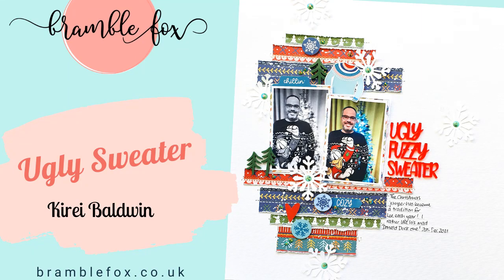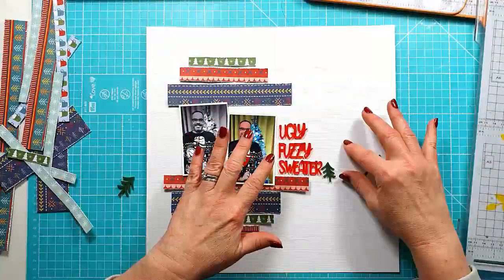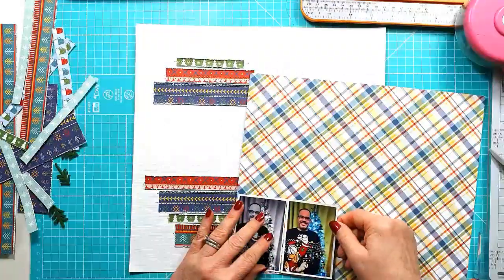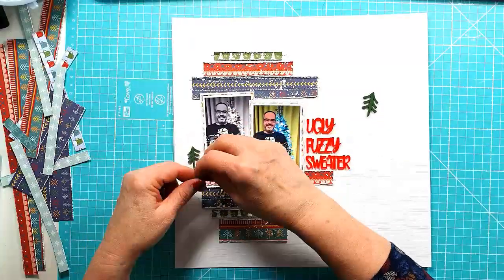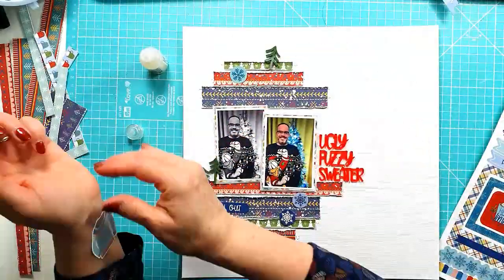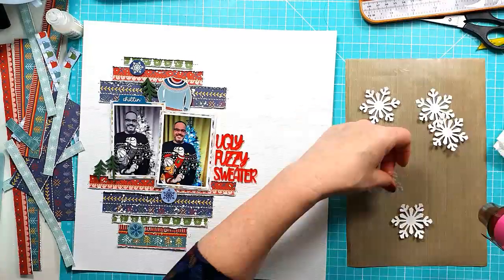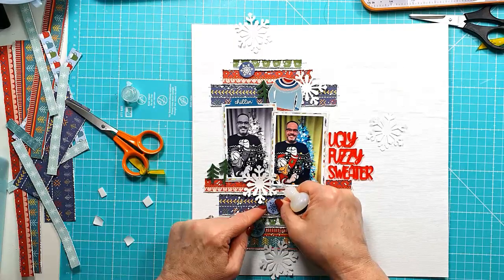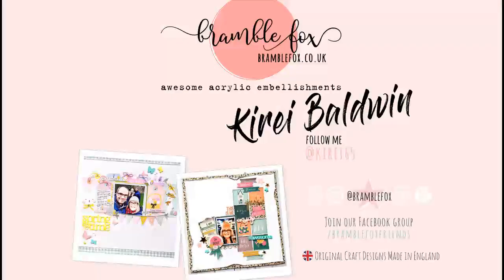Ugly Sweater | Bramble Fox | Kirei Baldwin | Scrapbook process video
Hi Everyone! Kirei (@kirei65) here with my latest process video for Bramble Fox! For this layout I used two of the sets from the fab Winter Collection…. ‘Festive Words’ and ‘Mini Pines’. The bright red words (Ugly, Fuzzy and Sweater) were just what I needed to go with the photos of my husband in his Christmas jumper! I teamed them up with the Photoplay ‘Frostival’ collection as it had just the right festive colours to go with my photos…

Kirei x